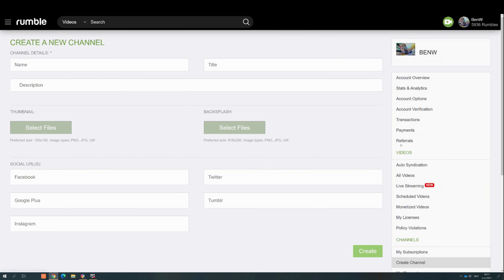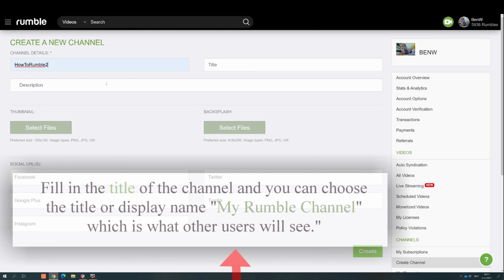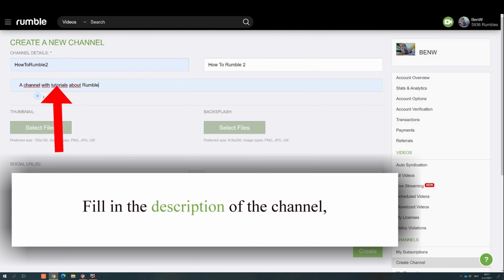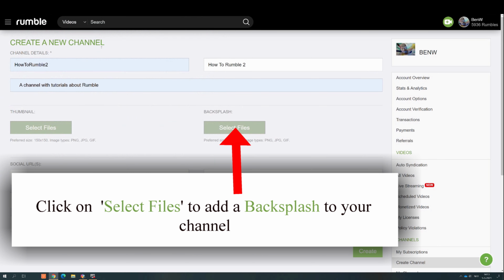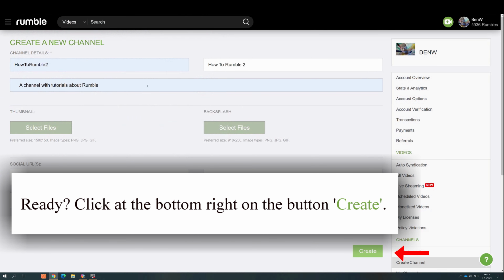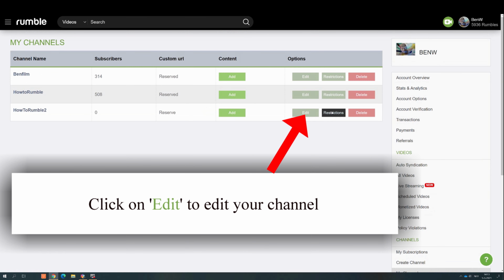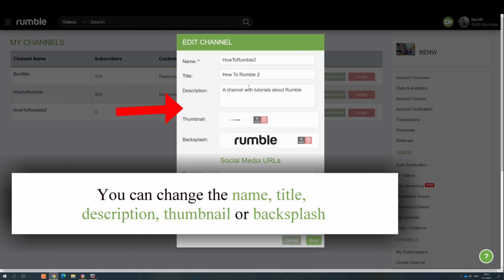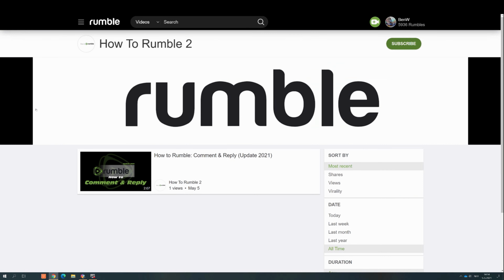How to Rumble: Create a Channel (Update 2021)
A tutorial on how to create a channel and add videos to the channel